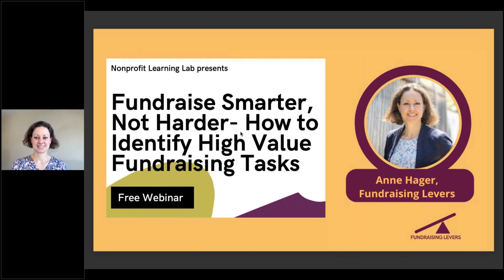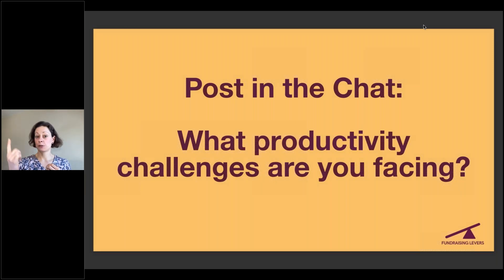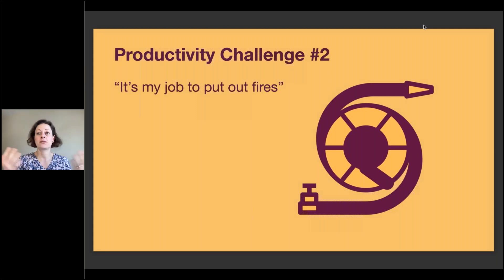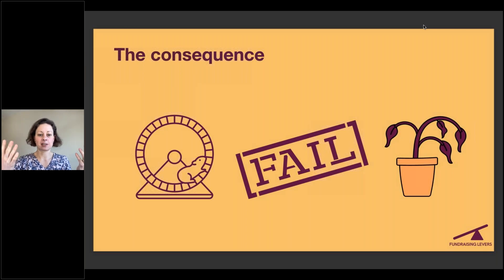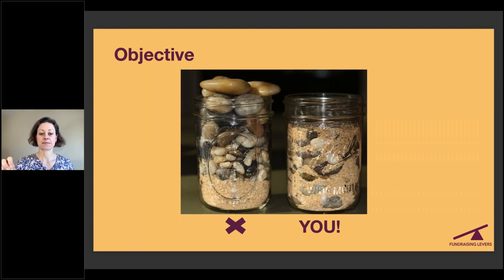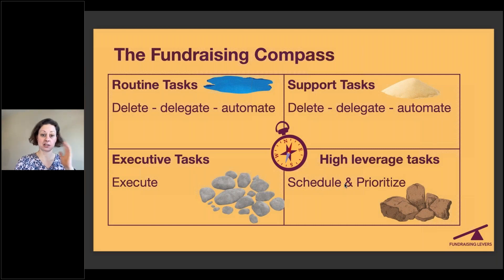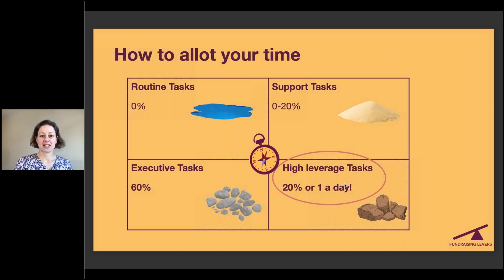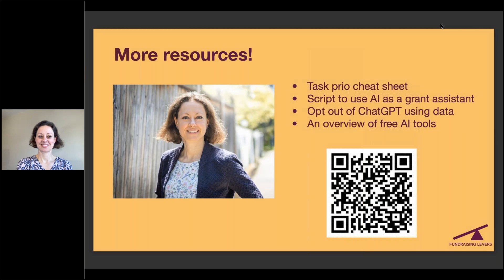Fundraise Smarter, Not Harder — How to Identify High Value Fundraising Tasks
Presenter: Anne Hager, Fundraising Levers